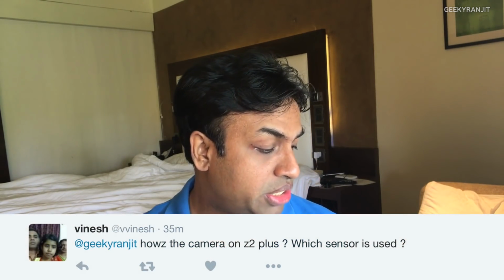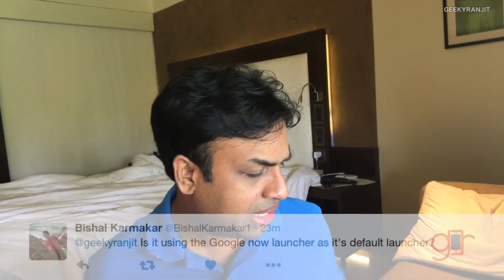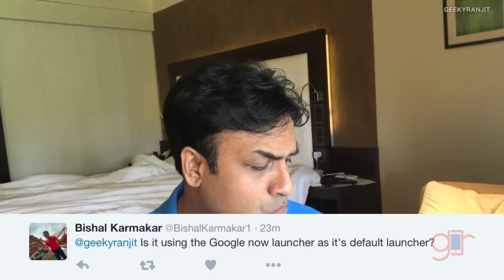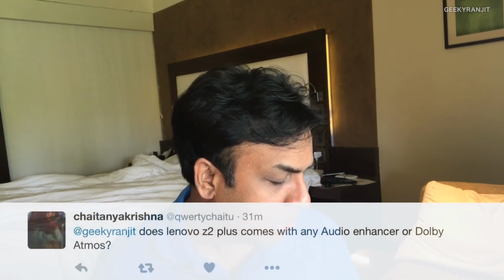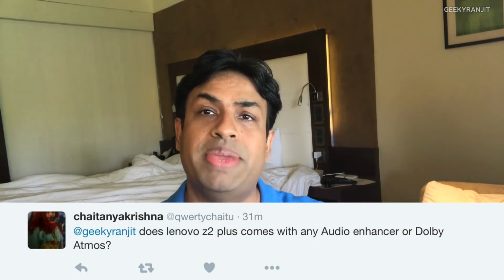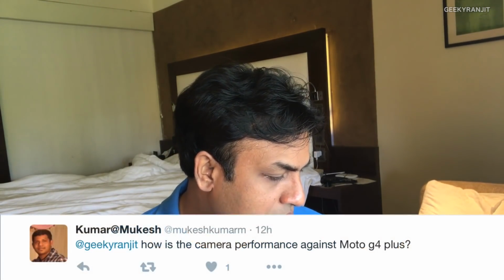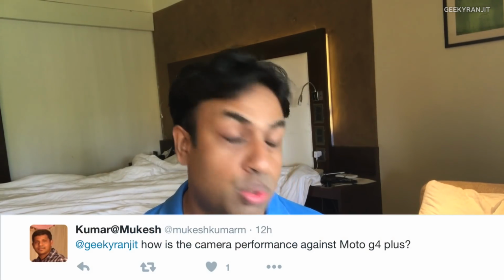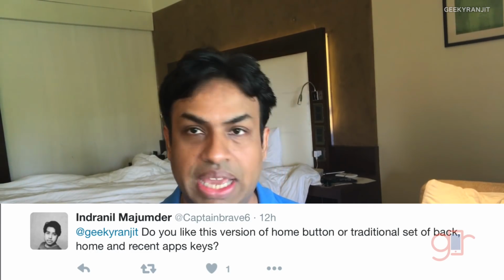Lenovo Z2 Plus Smartphone Frequently Asked Questions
Lenovo Z2 Plus Android Smartphone Common Frequently Asked Questions I answer 15 of the common questions I was getting regarding the Lenovo Z2 Plus in this video.

Lenovo Z2 Plus is sold in India